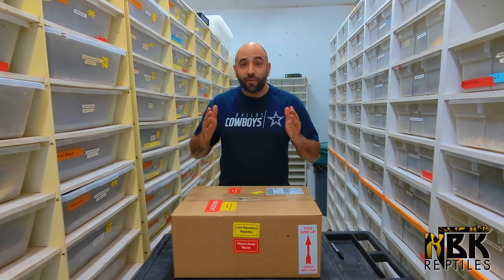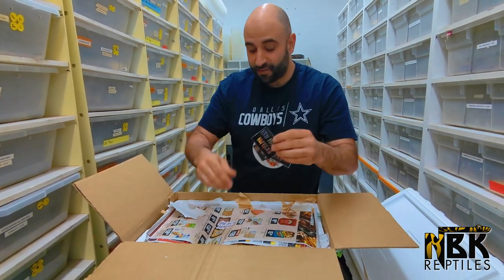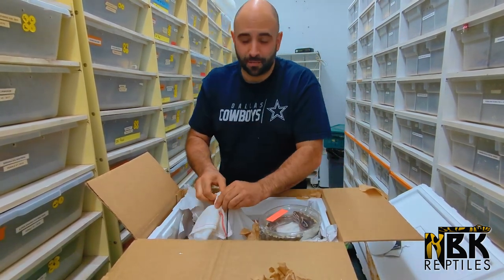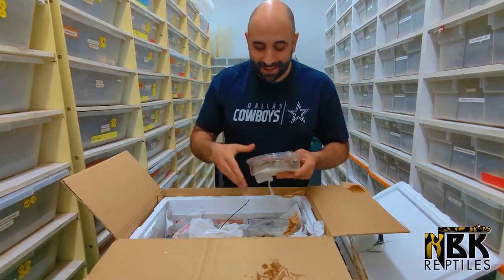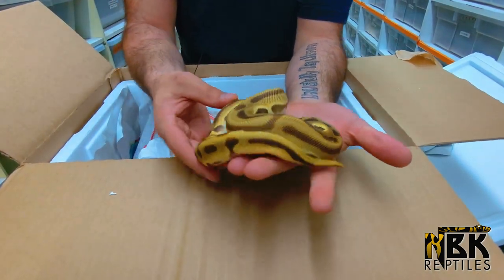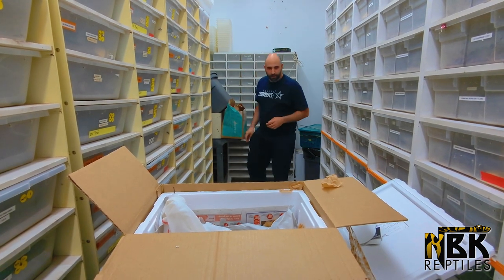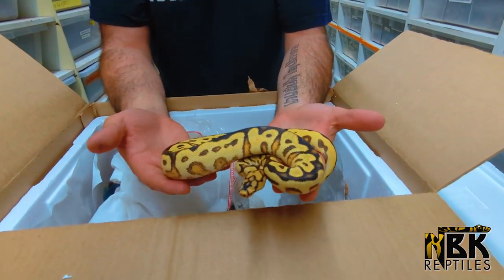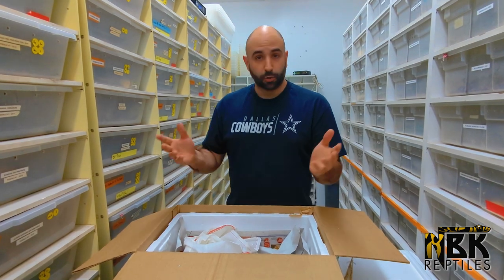IT'S A ROAST! - DPR UNBOXING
Today we're unboxing a package for @dprcoldblood8062 while Antoine is on vacation; although it's just as if he were there!